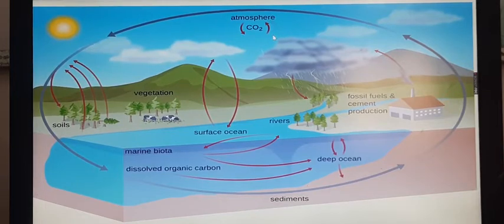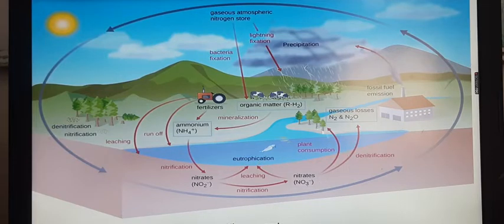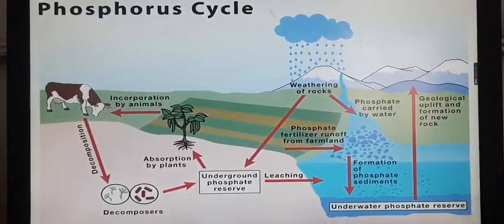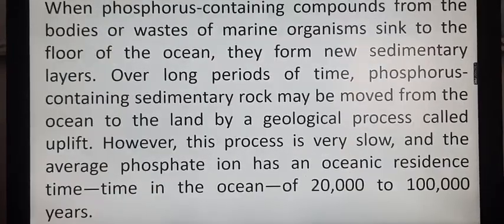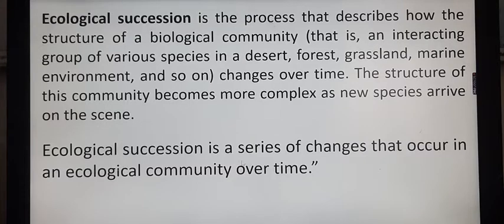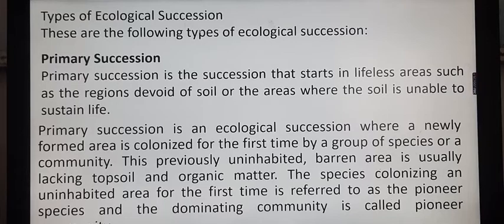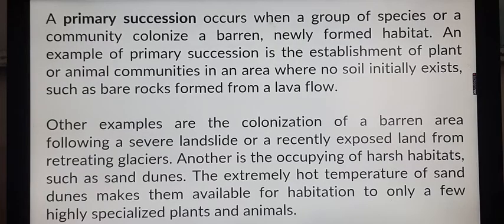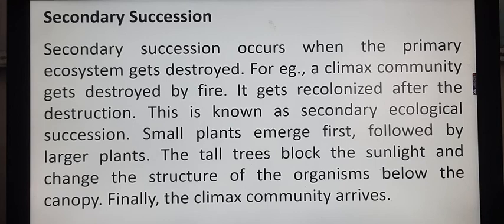Bio class 12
Ecosystem part 3